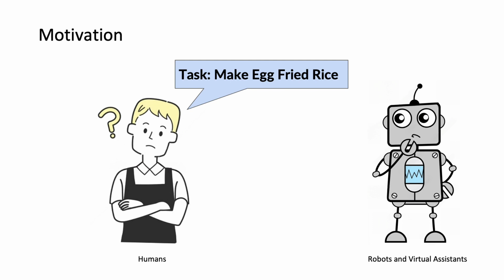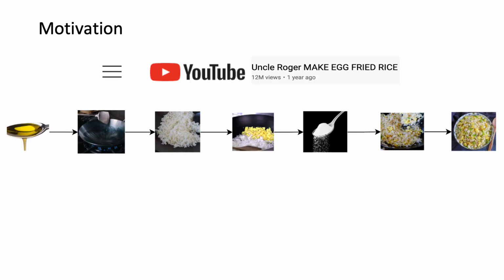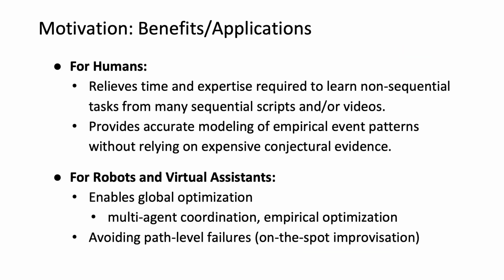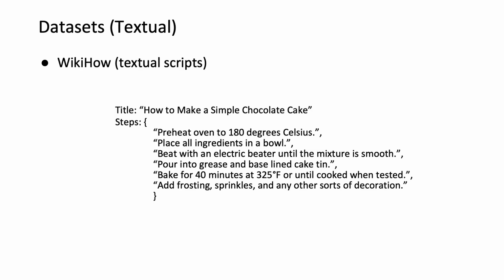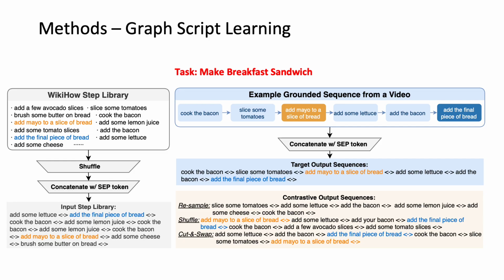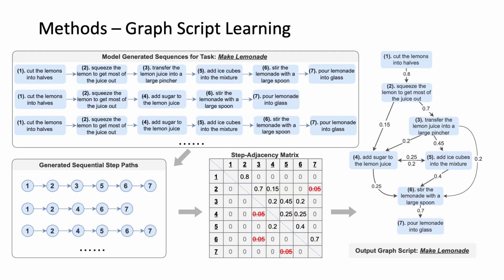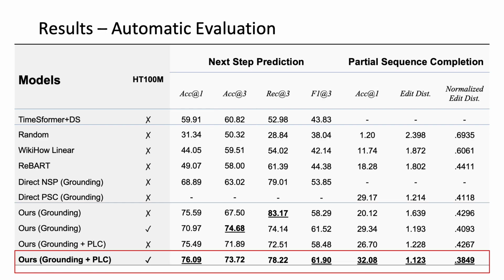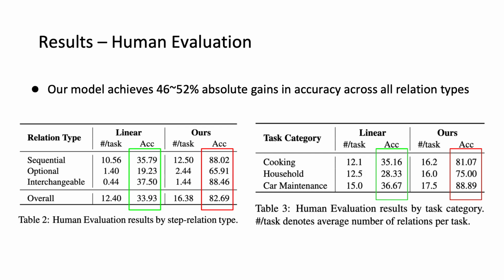Non-Sequential Graph Script Induction via Multimedia Grounding (ACL 2023)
[Intro Video] for the ACL 2023 Main Conference Paper: Non-Sequential Graph Script Induction via Multimedia Grounding

Authors: Yu Zhou, Sha Li, Manling Li, Xudong Lin, Shih-Fu Chang, Mohit Bansal and Heng Ji